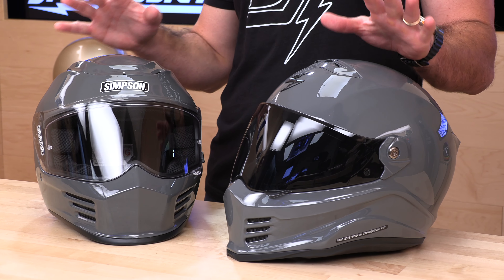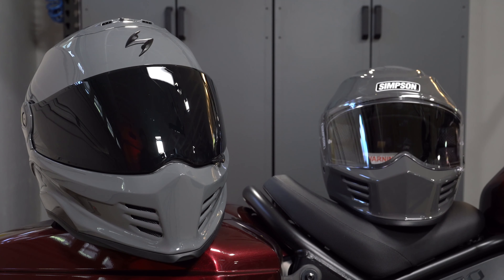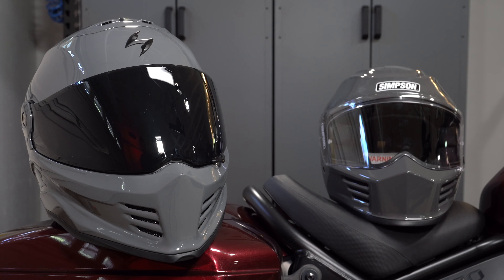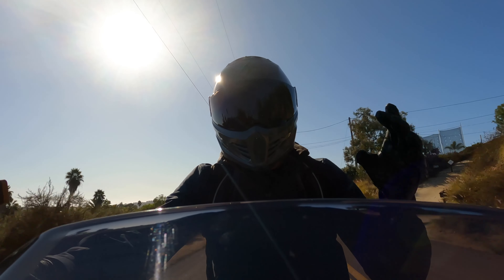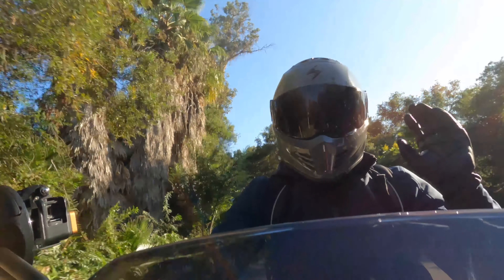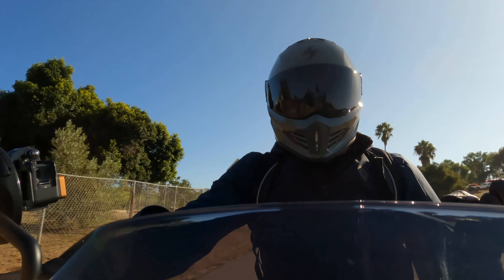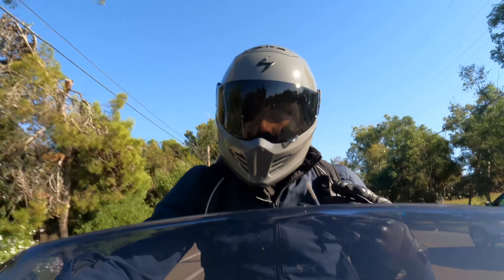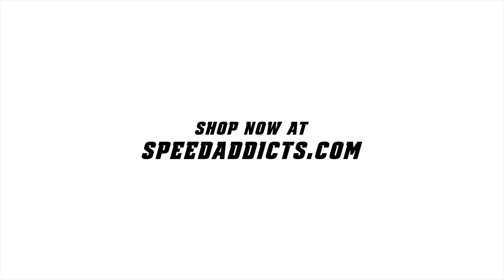Scorpion Exo Covert FX vs Simpson Speed Bandit Helmet Review at SpeedAddicts.com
SCORPION EXO COVERT FX HELMET - AVAILABLE NOW AT SPEEDADDICTS.COM

⚠CORRECTION⚠: Scorpion EXO Covert FX is a TCT Composite Shell, NOT polycarbonate. This sets the Covet FX apart from nearly all of it's competitors in this price range. Schad incorrectly states the both helmets at Polycarbonate at second 34.